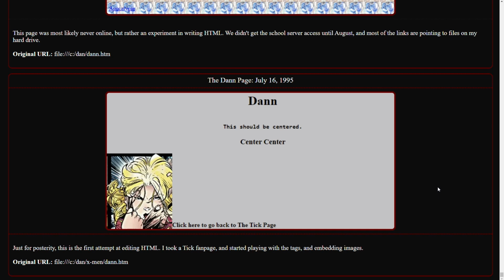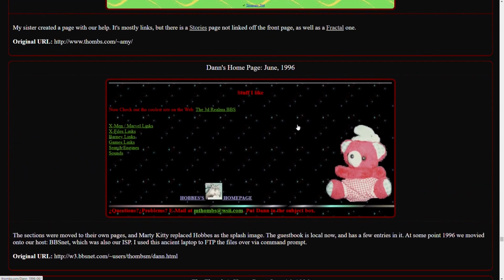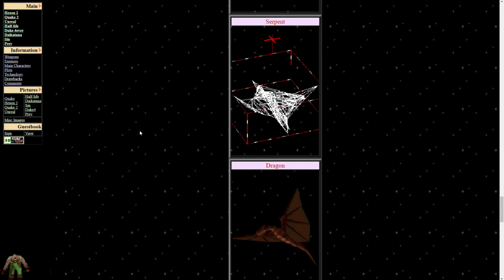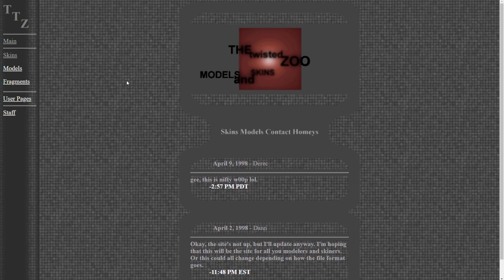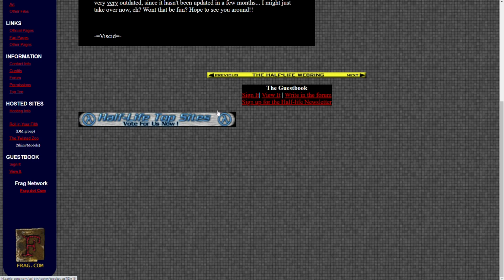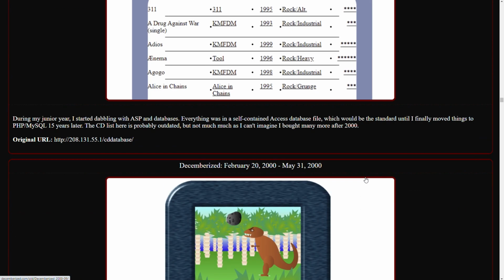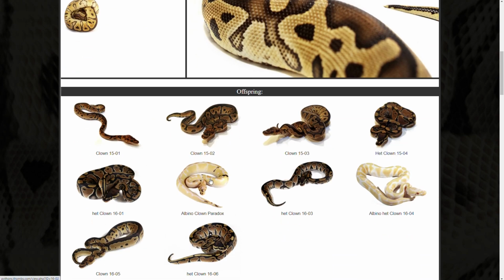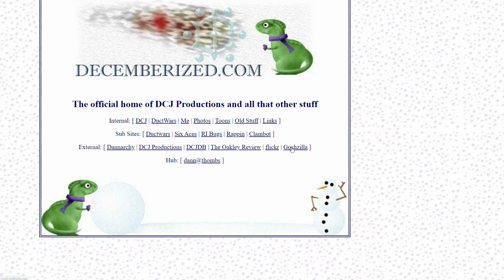25 Years of Websites (1995-2020)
An overview of all my websites going back 25 years. Starting out from a simple test of HTML, through my active sites. There are over 110 in various forms, including updates.